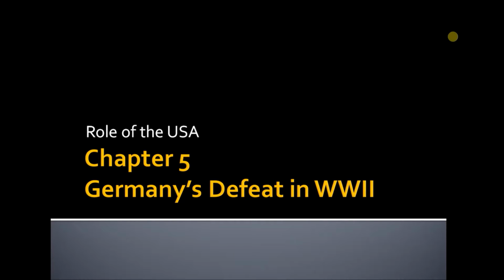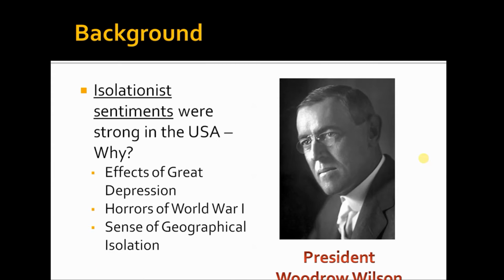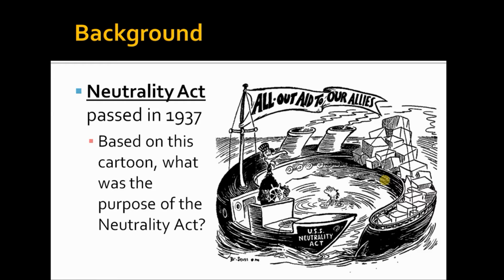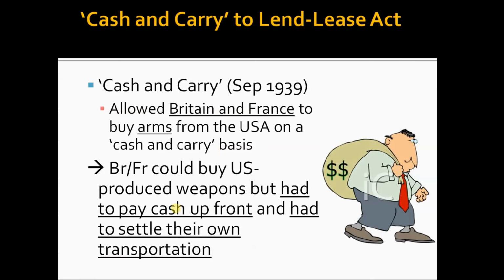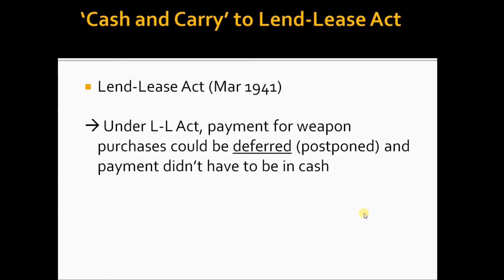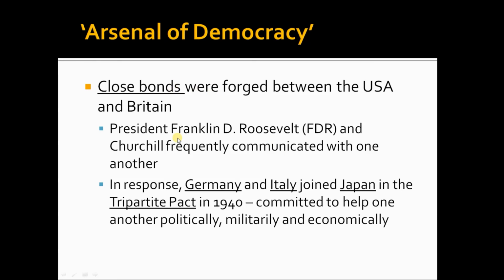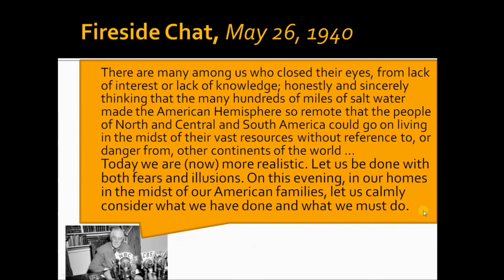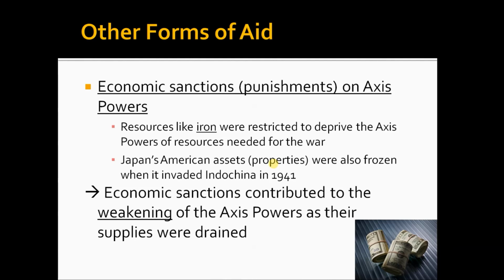Chapter 5 Reasons for Germany's Defeat (US Involvement Part 1 - Background + Indirect Involvement)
First of two parts on how US involvement in WWII led to Germany's defeat in WWII. Apologies for the slightly low volume.